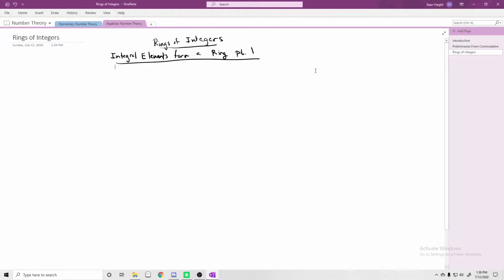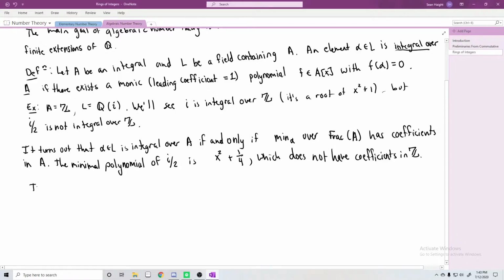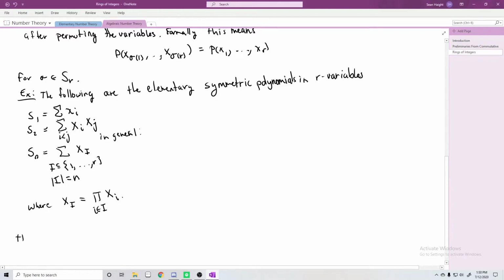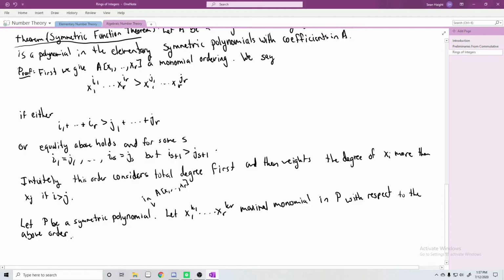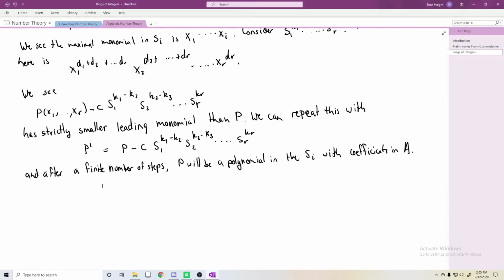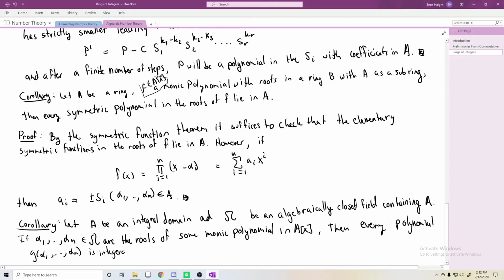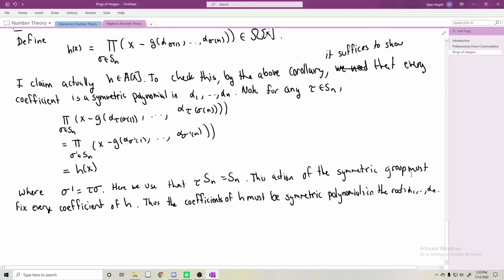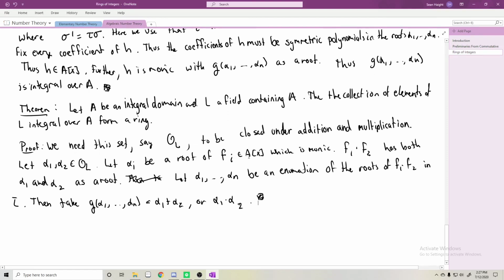Algebraic Number Theory 10 (Sean Haight)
Integral Elements Form a Ring Part 1